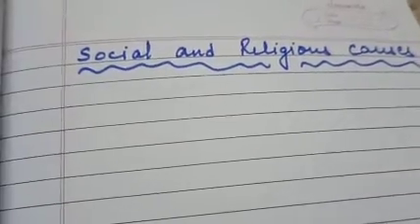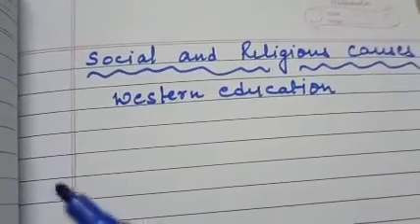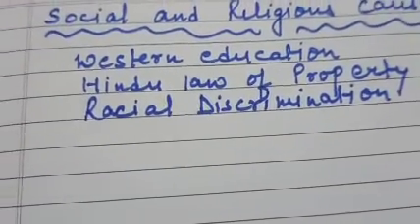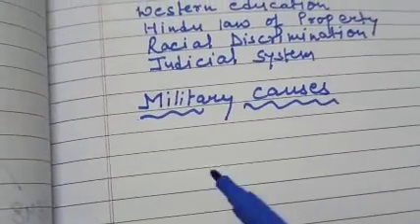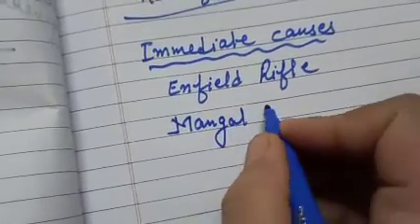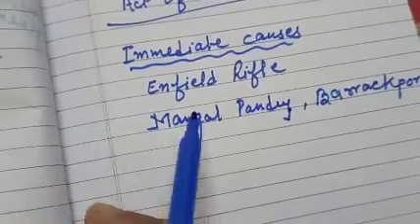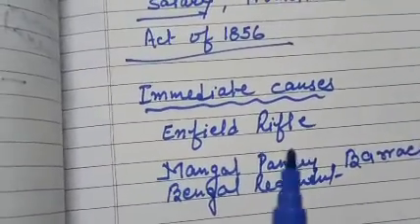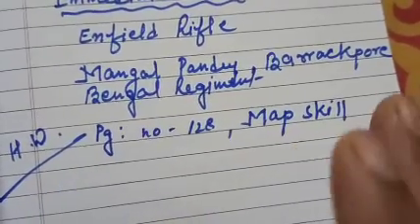Std. 8, History, The First War of Independence 1857, Session 2 , By Nutan Jha